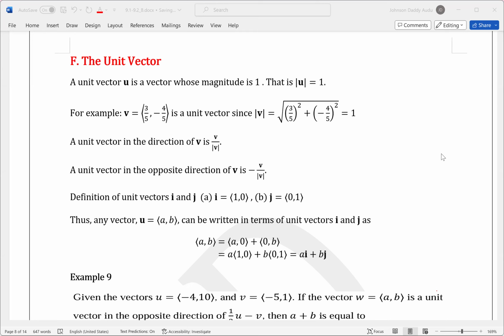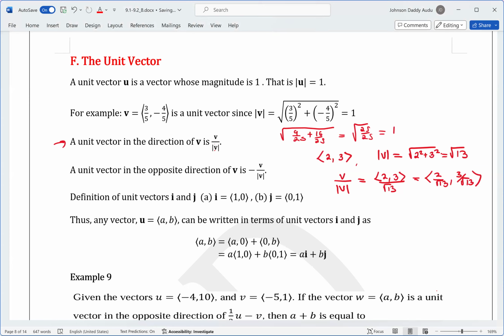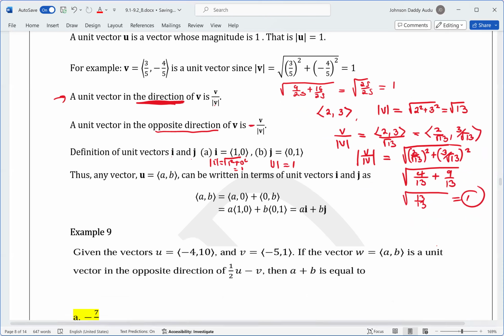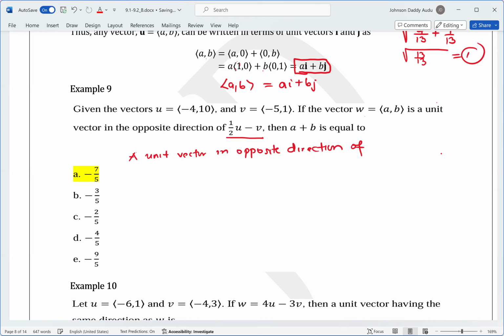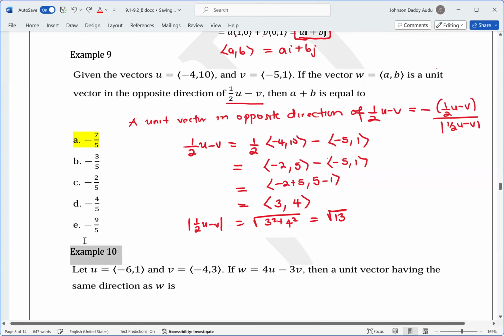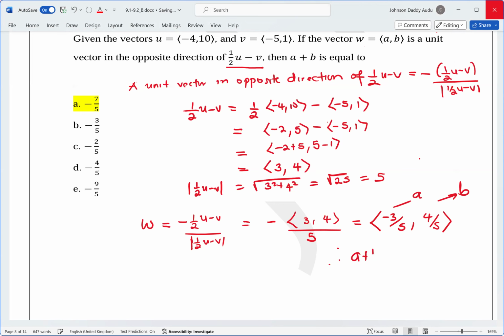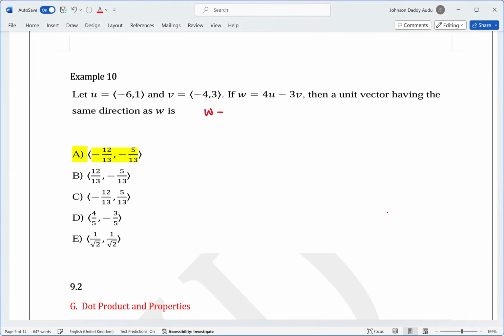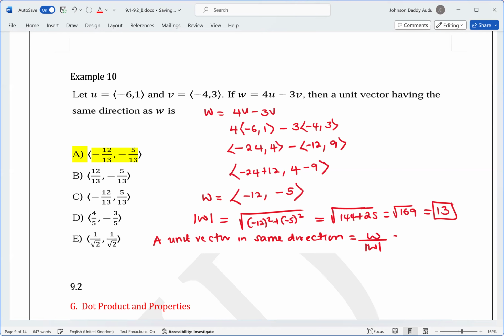9. 1 Part 4( Unit Vectors)